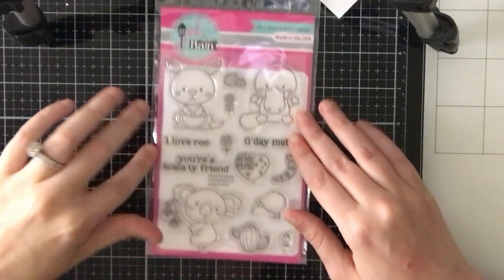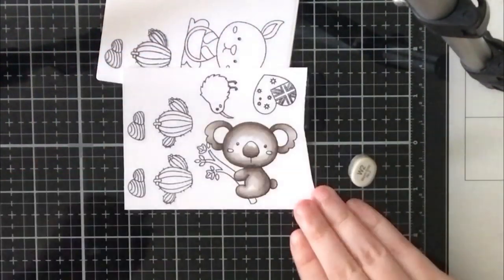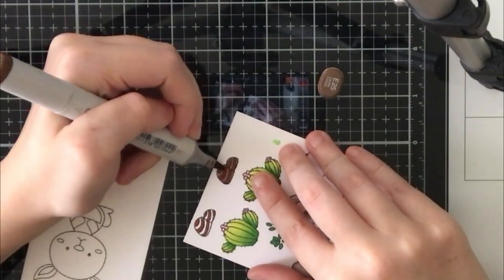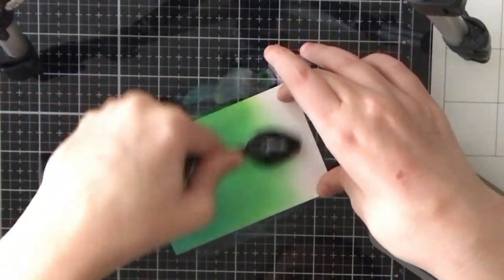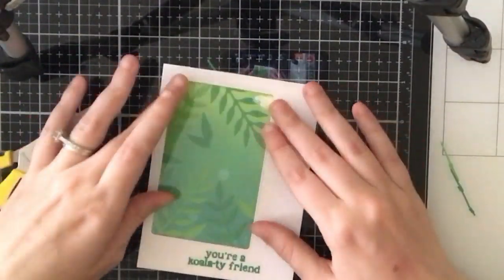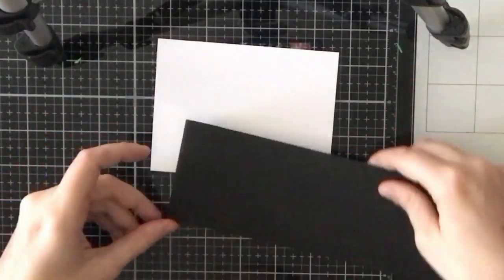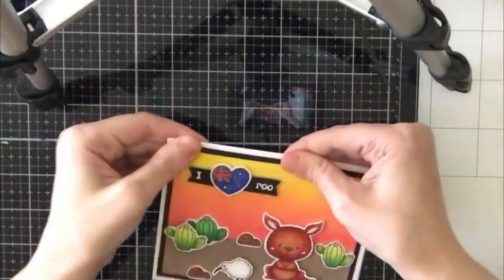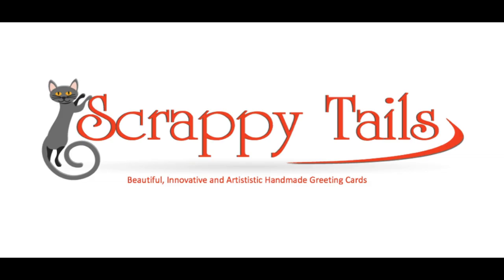Not 2 Shabby | Koality Friend | Design Team Project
Today I'm presenting two Australian themed cards that I created using Pink and Mains, "Koala-ty Friend" stamp set. Both of these cards feature some ink blending and copic coloring. This is a design team project for the Not 2 Shabby shop, so this stamp set along with its' coordinating dies can be purchased there. Jamie, the owner of Not 2 Shabby also has a reward program, where you can earn points to earn free items! Links to everything I used are listed down below.

I chose this stamp set this month to hopefully spread awareness about what's happening in Australia. The bushfires that are still happening have caused mass destruction to Australian communities, wildlife and habitats. If you're interested, please read up more on this issue and donate. I've included several organizations asking for relief money for different causes, but all are aimed to provide relief to victims of the fires, fire fighters, and wildlife.

Interesting articles about the Australian bush fires:

"A staggering 1 Billion Animals are now Estimated Dead in Australia’s Fires"

If you decide to donate, know that your donations are 100% tax deductible!

Australian Red Cross: Supports and helps to restore communities impacted by the fires

Greening Australia: A leading ecological program aimed to mitigate bushfire risk and increase awareness of climate change. Works to restore habitats

Wildlife Sanctuary fund: provides relief to animals harmed by the bushfires.

Australian Salvation Army: Aids victims of the fires, includes financial assistance, emotional support and referrals

Amazon Handmade
Instagram username: Scrappy Tails Crafts